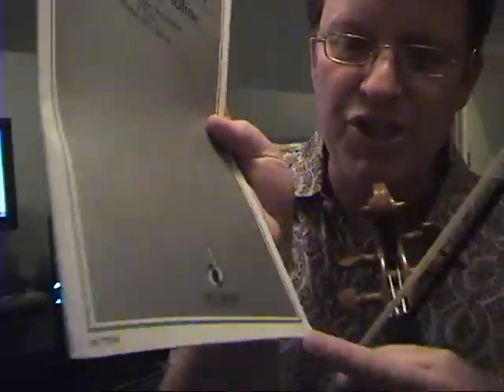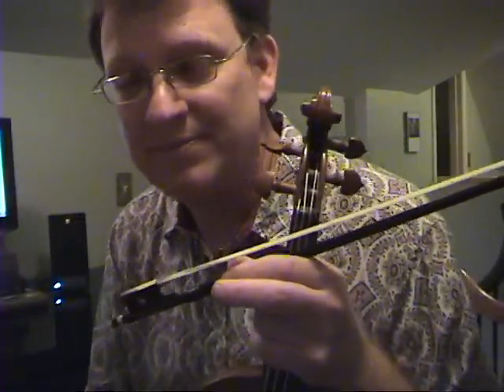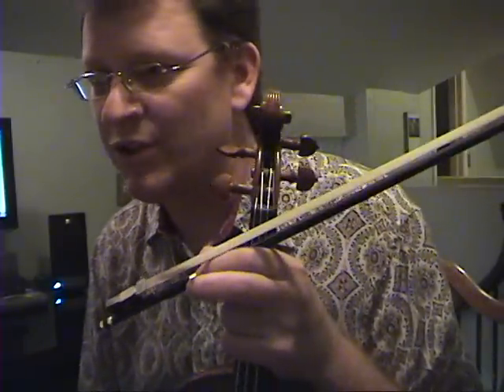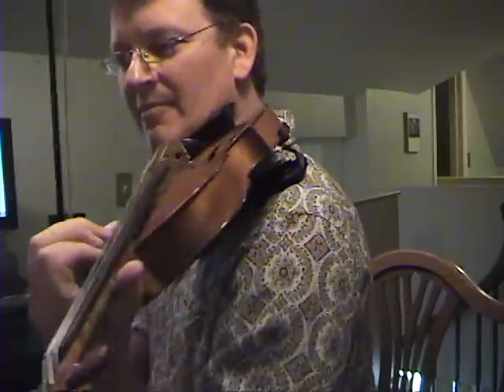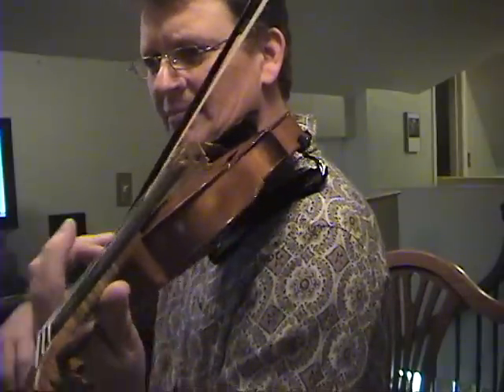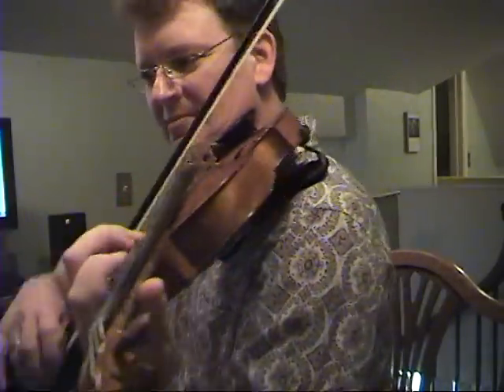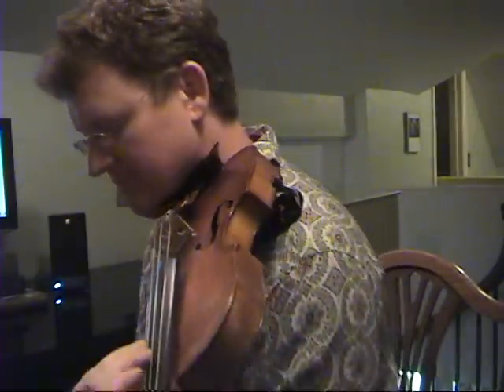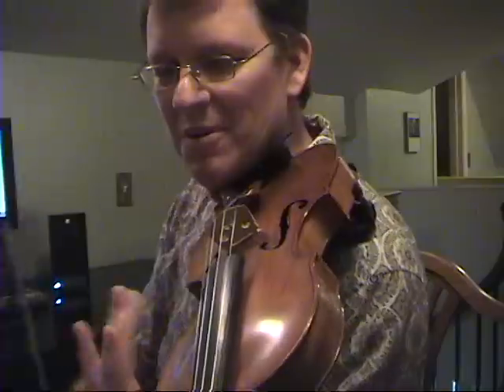Practicing Mozart Violin Concerto #3 in G Major, K. 216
I have a concert in a couple of weeks and need to get a little nervous - this helps!  I should point out that the run I add at bar 155 is not in the score, It's just a little ornamentation, which I believe would have been appropriate during Mozart's lifetime (Andrew Manze does this on his recording).  I'm reading from the Schott edition, although I did make several changes.